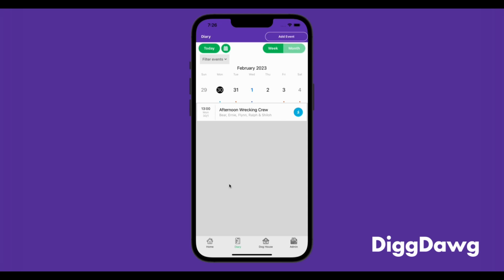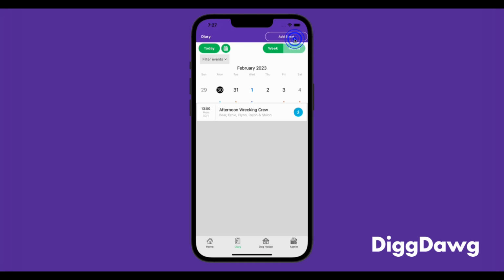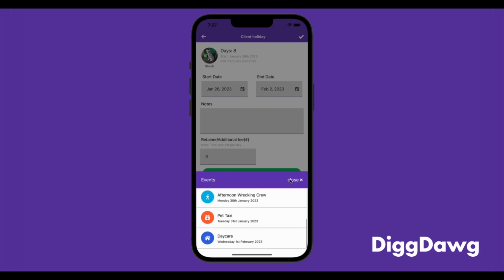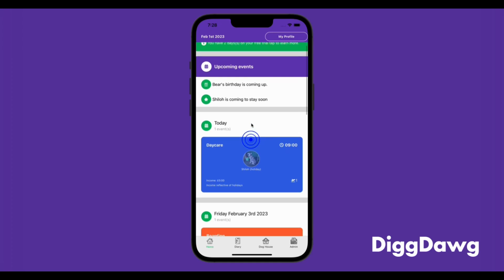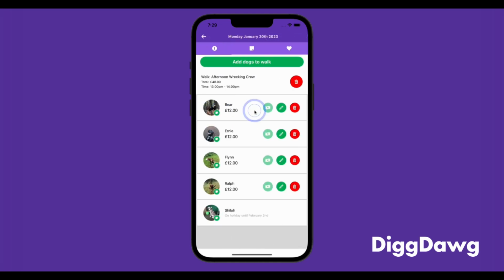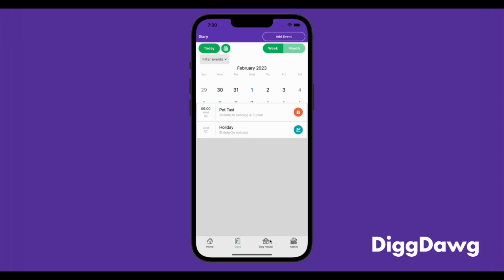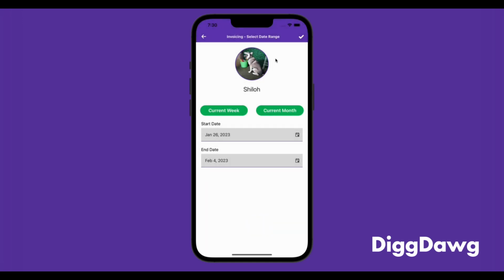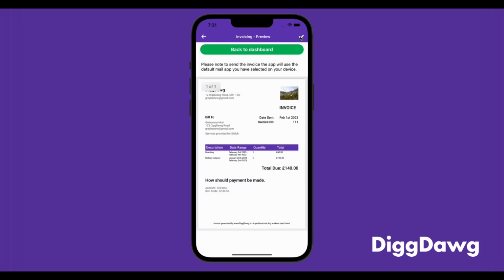DiggDawg - Tutorial part XI - Client Holidays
Client holidays allow you to exclude a dog from events without the need of manually removing them from individual events. This reflects throughout the app including your income.

DiggDawg Socials